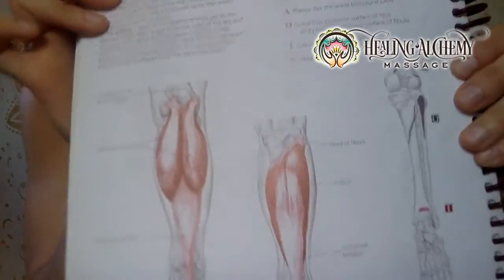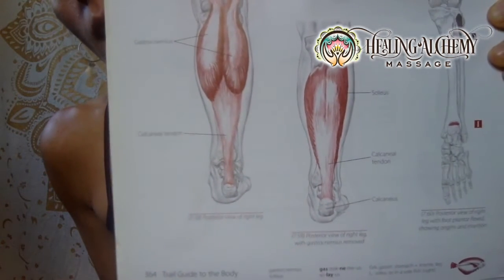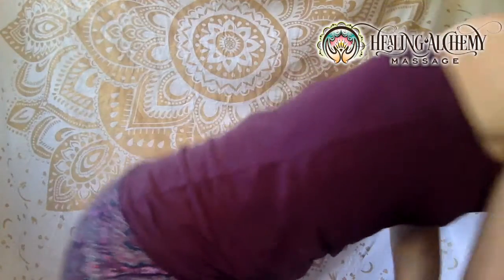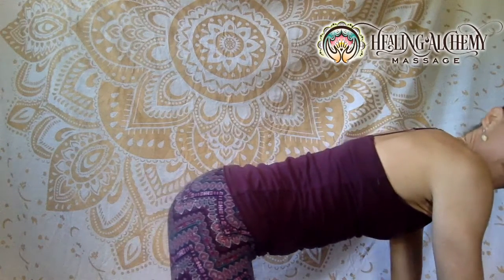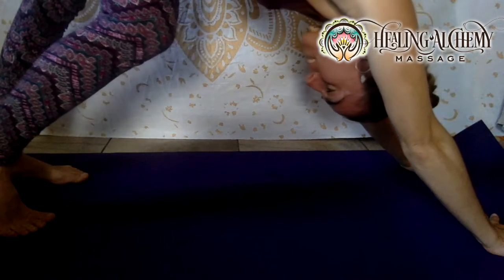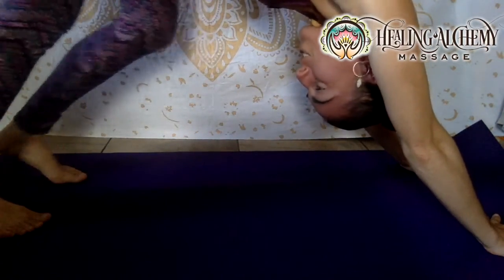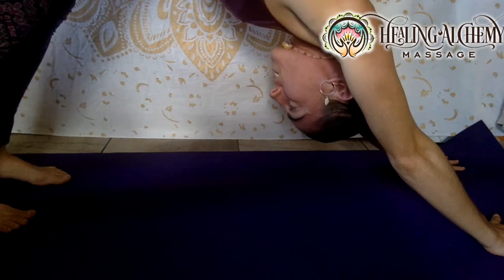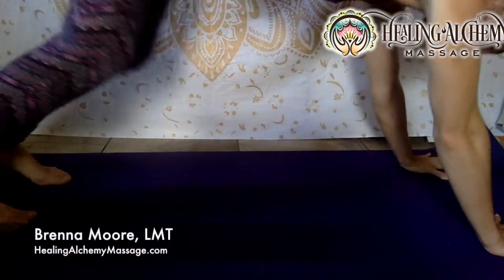Gastrocnemius a.k.a. calf muscles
This week we're checking out the calf muscles, known as gastrocnemius and soleus.  We get those important muscles stretched out with the classic yoga pose, downward dog.